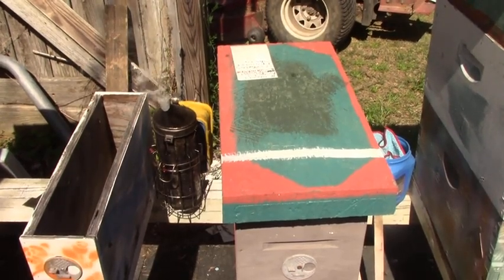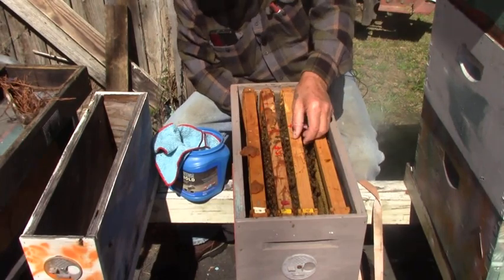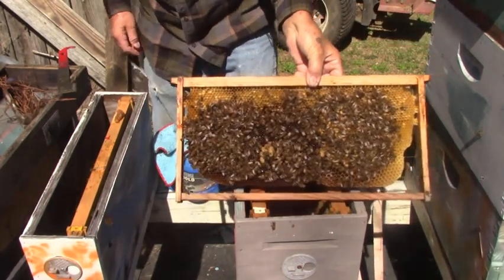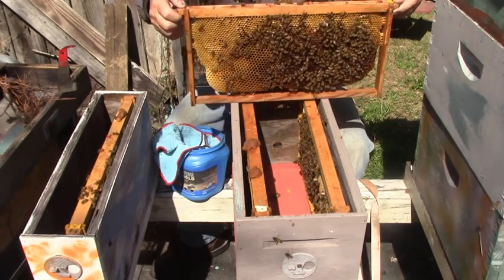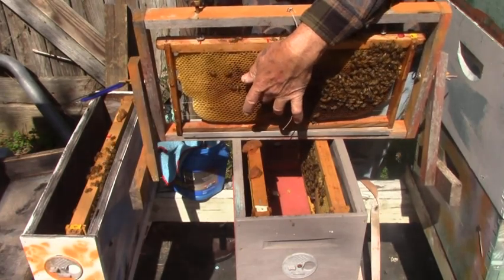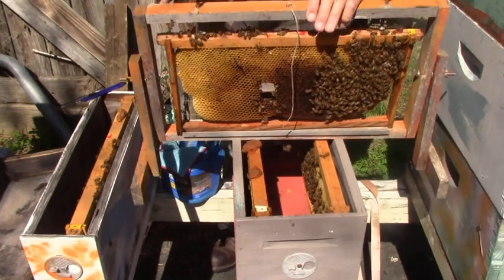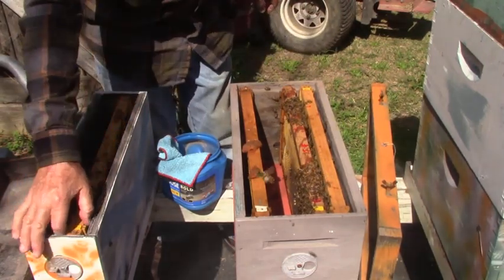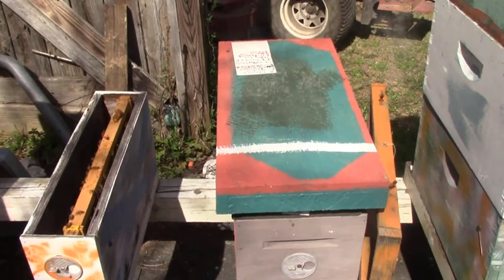1278 3 / Nuc with capped queen cell that will need to be cut out to start other starter nucs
Cutting out queen cells to make starter nucs